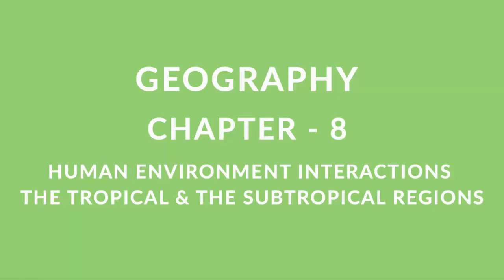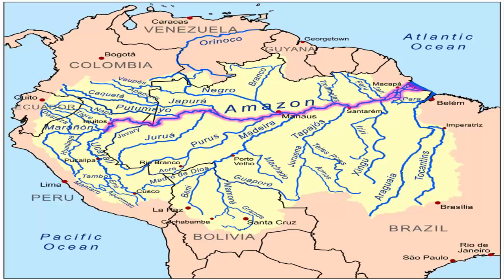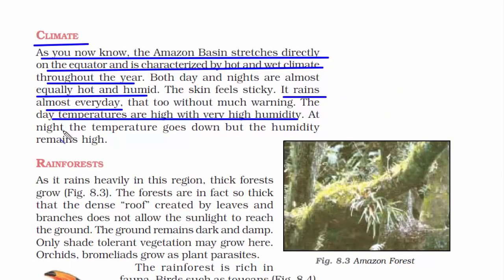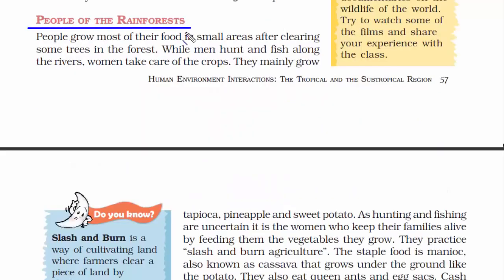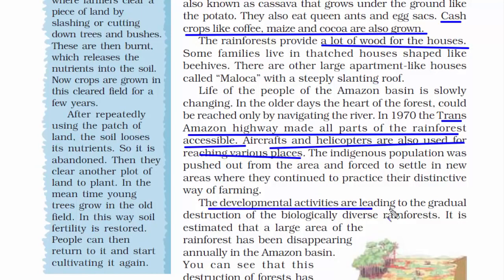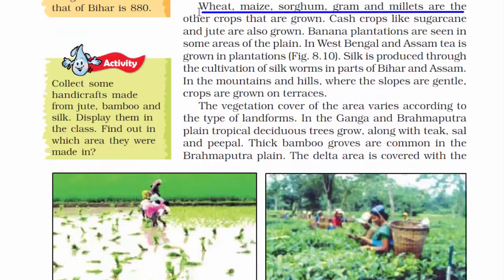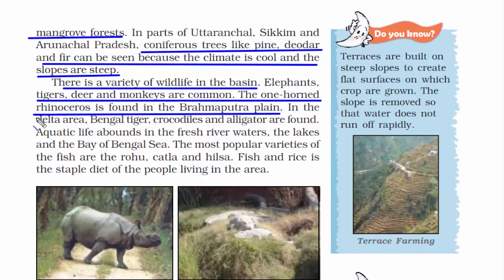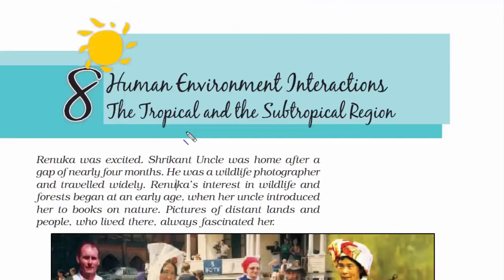CBSE GRADE 07 SS CHAPTER 18 HUMAN ENVIRONMENT INTERACTIONS , THE TROPICAL & SUBTROPICAL REGION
HUMAN ENVIRONMENT INTERACTIONS , THE TROPICAL & SUBTROPICAL REGION